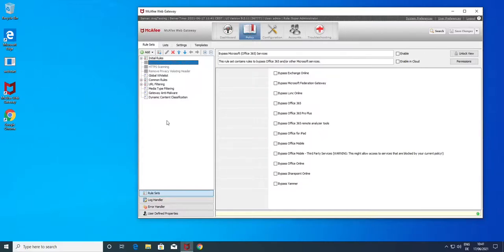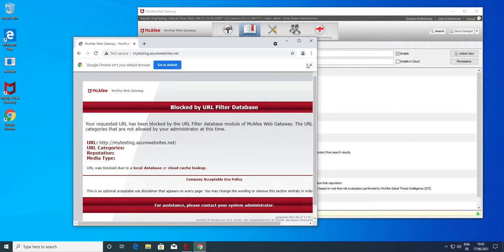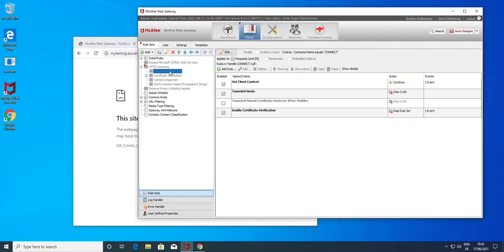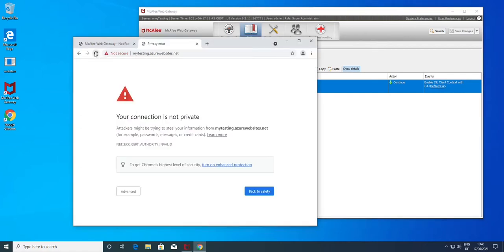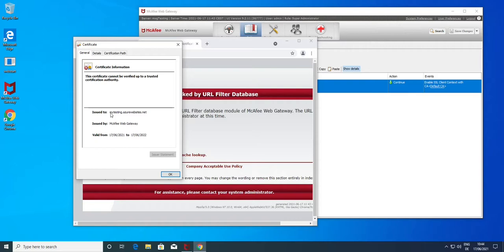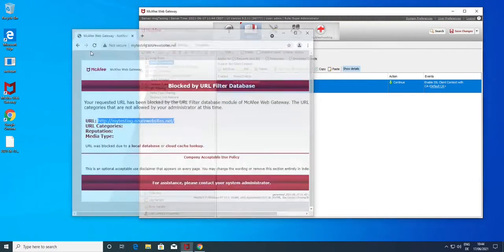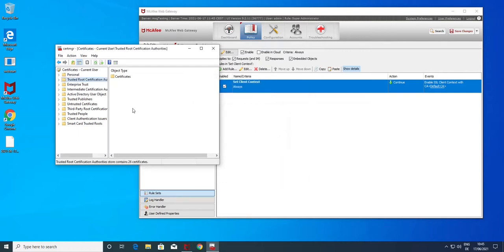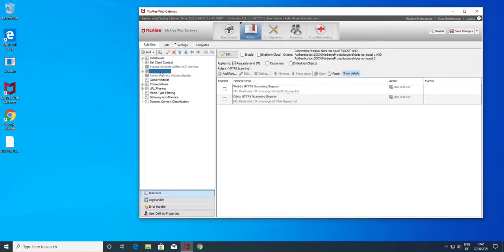McAfee Webgateway Set Client Context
How to display block page templates for blocked hosts without enabling full ssl inspection using the McAfee WebGateway